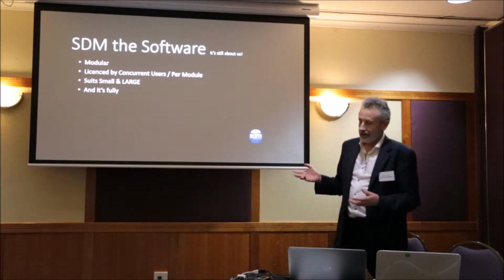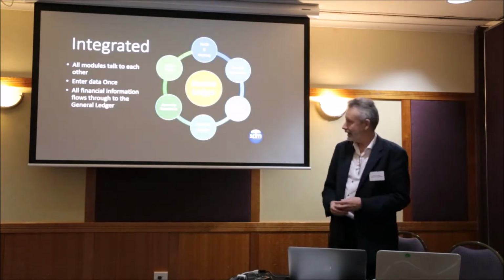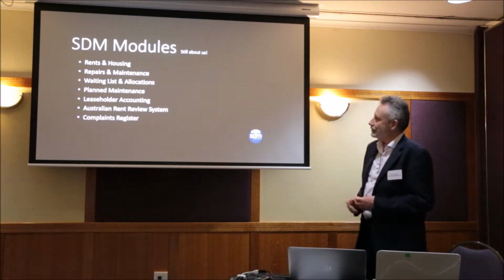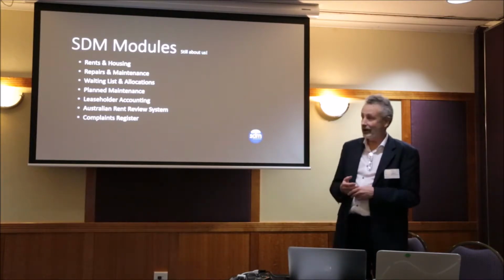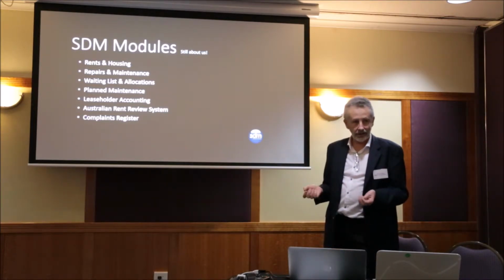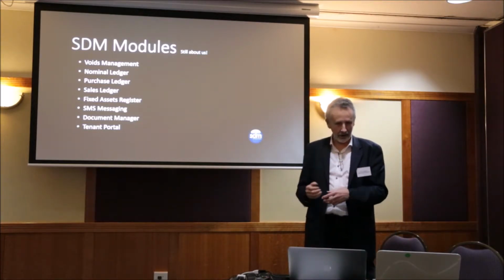SDM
A presentation from  SDM at  the ACHP IT Marketplace held in Dubbo in May 2018